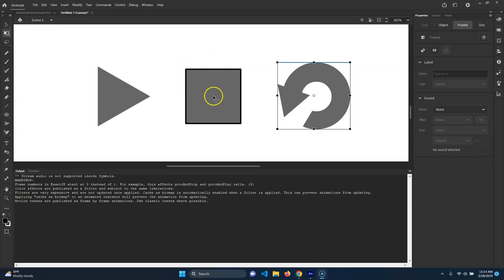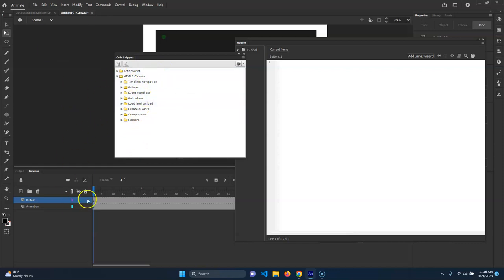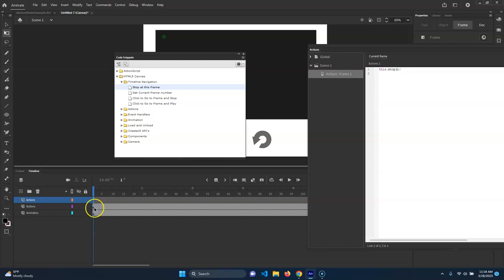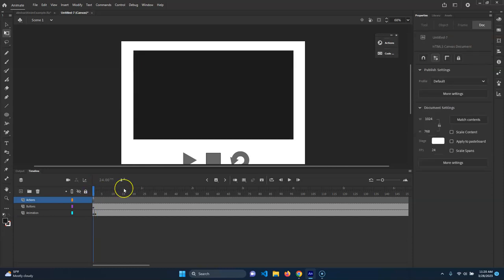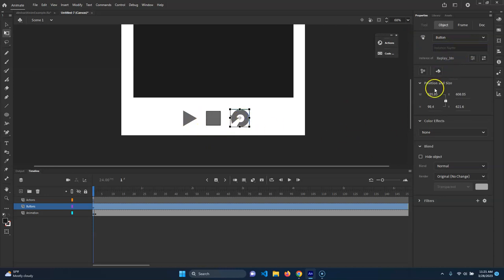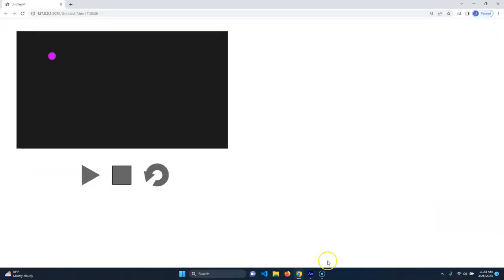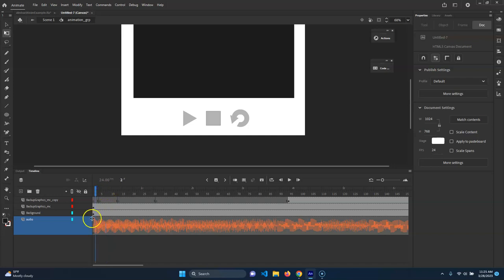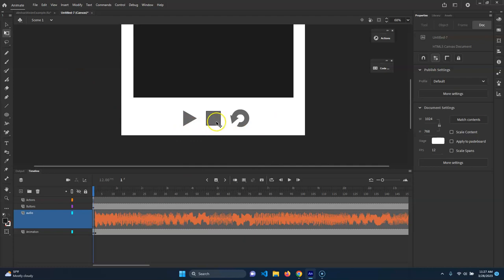Adobe Animate Animation Player Play Button